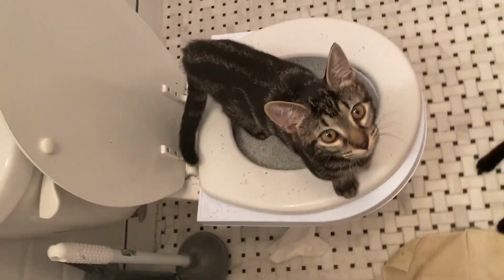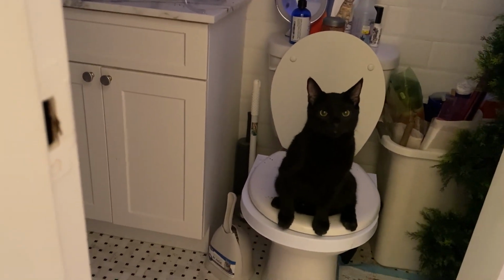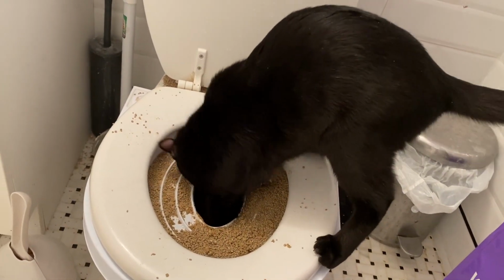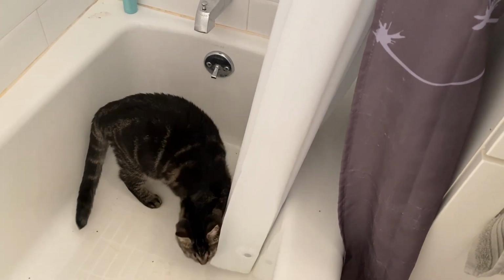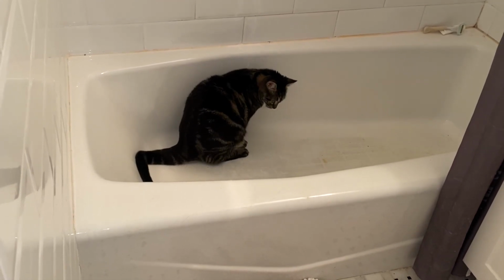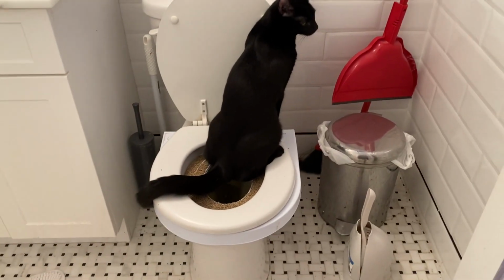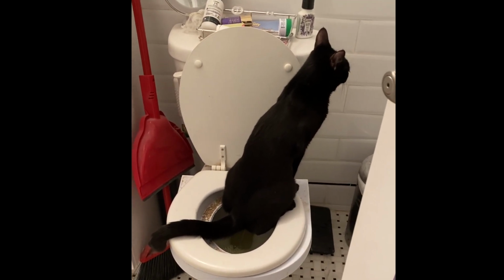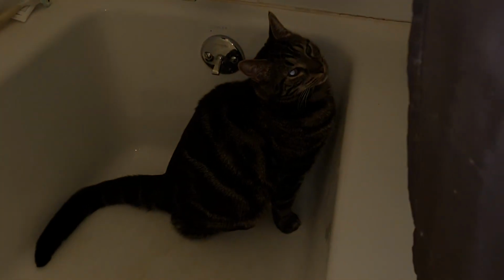HOW TO TOILET TRAINING 2 CATS at ONE TIME (step by step) CitiKitty TOILET TRAINING UPDATE.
Toilet training two cats at one time is hard work, especially when you only have 1 bathroom. I used a 6 ring toilet training system called Citikitty. Be patient and to use positive reinforcement, you can train a cat. However, be prepared for your bathroom to become a mess and will need to be cleaned everyday!  Don't make the mistake I made and be sure to use sewer safe litter.
Citikitty on Amazon
Love's Worlds Best sewer safe litter on Amazon

Adopt don't shop